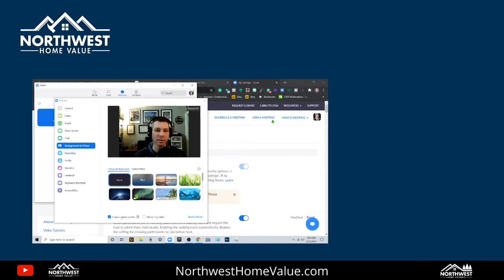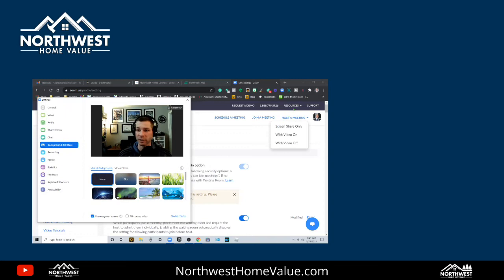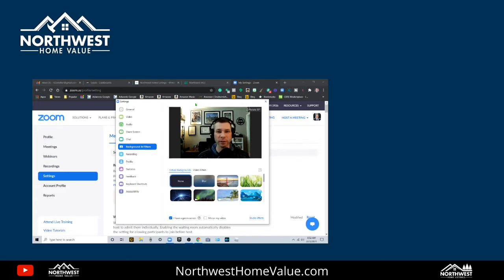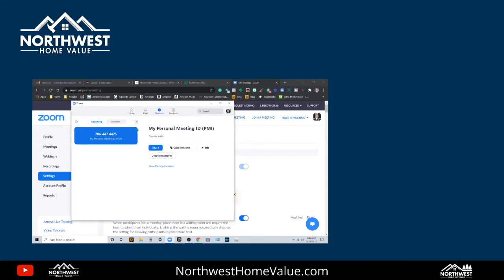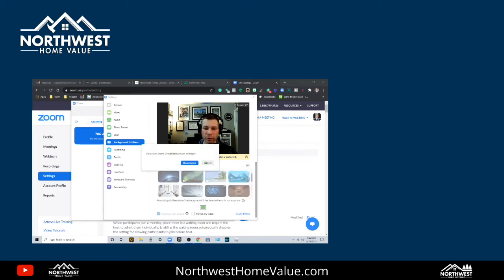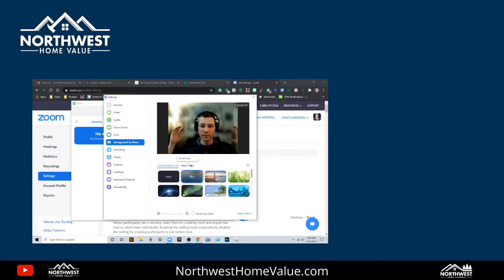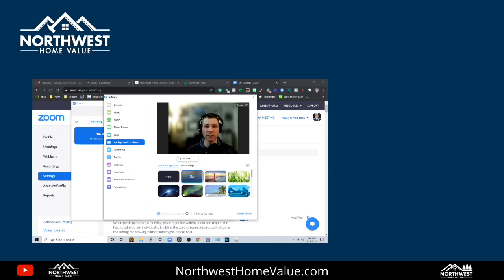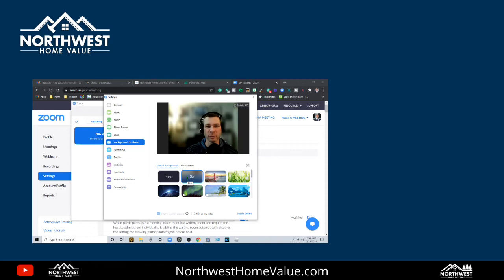Zoom Blurry Background Effect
In this video, I show how to enable the Zoom virtual blur background effect. This cool zoom virtual background package will enable some new features including the new zoom blurred background effect.
How to enable the zoom blur background? How do you get the Zoom blurry background?
To do this you will need the latest Zoom app/client installed on your PC. You then go to the settings and check for updates. Once you've updated to the latest version (5.5 or newer) you should have the zoom blur background effect enabled.

Preston Kallshian, REALTOR
NorthwestHomeValue.com
Windermere Real Estate Mill Creek Inc.